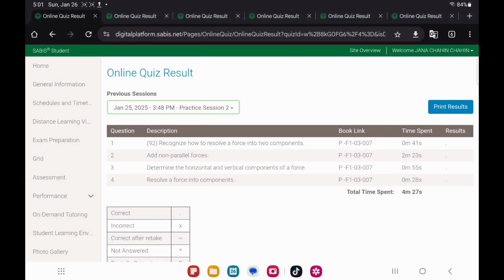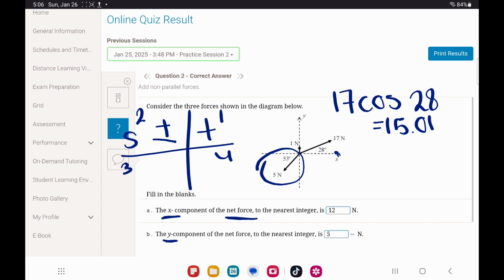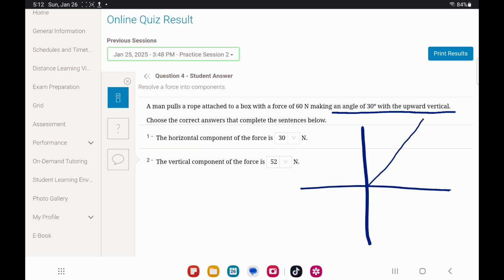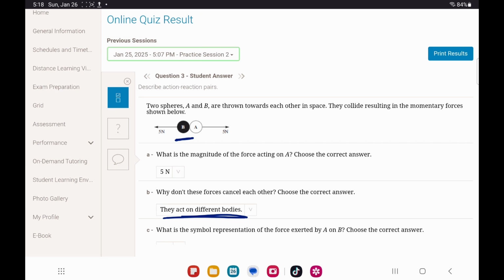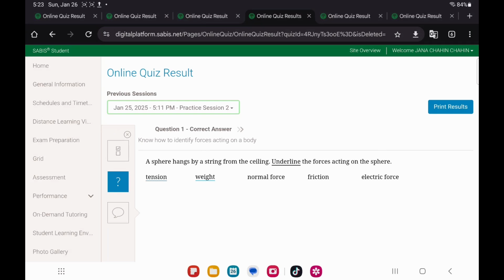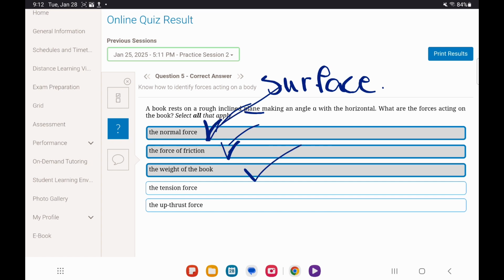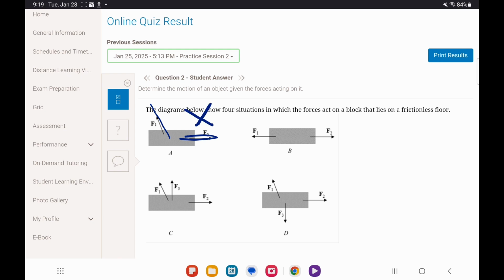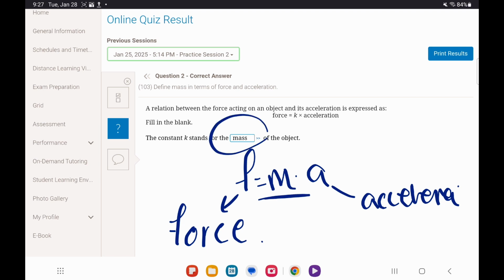G9S Physics 3.7 - 3.12 CP [By Jana]